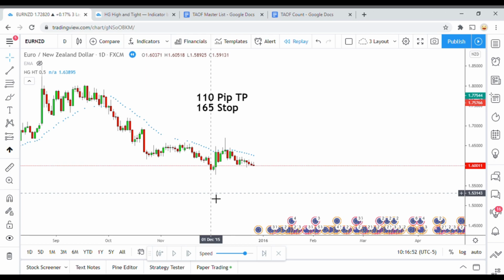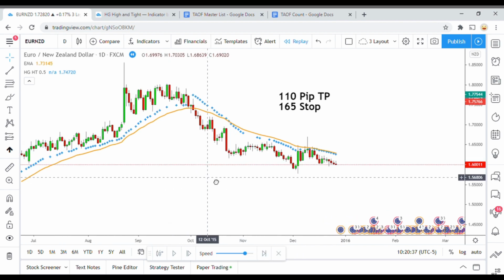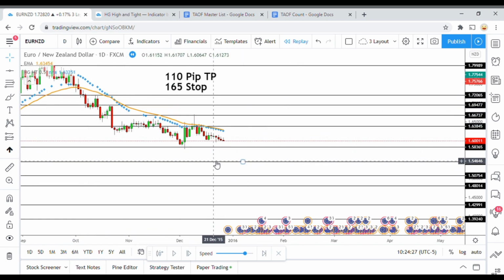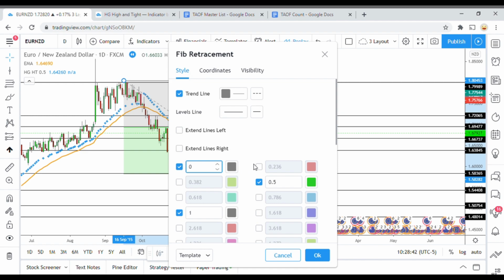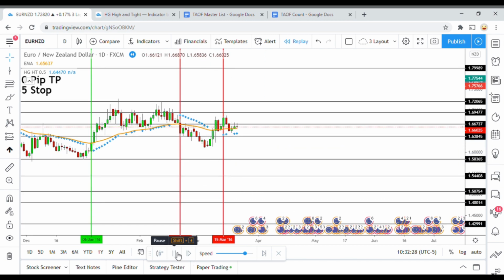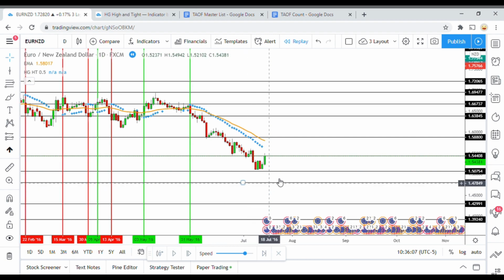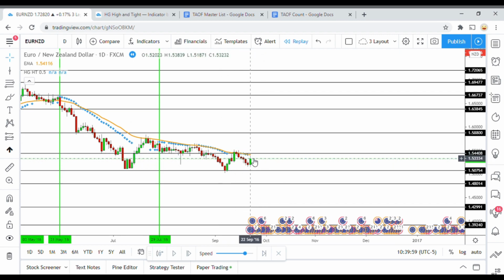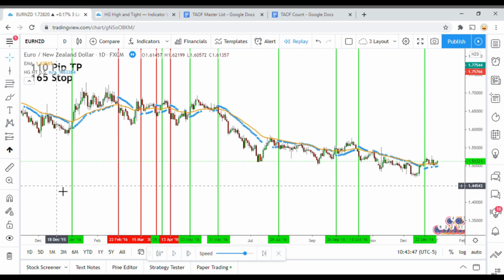HG High and Tight Indicator Testing | The Trading Channel Fibonacci